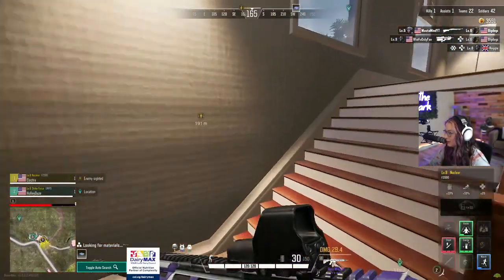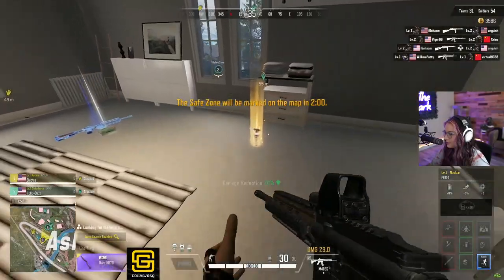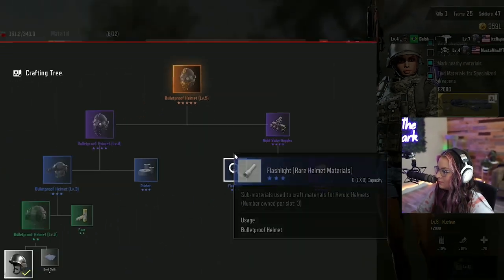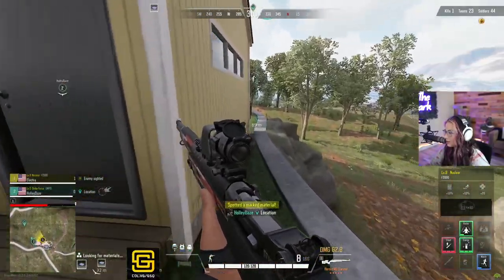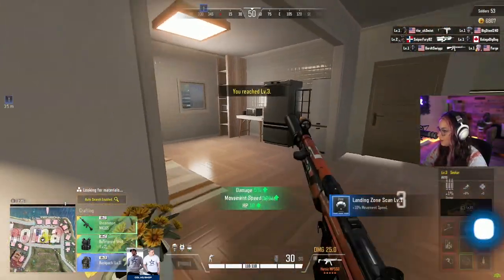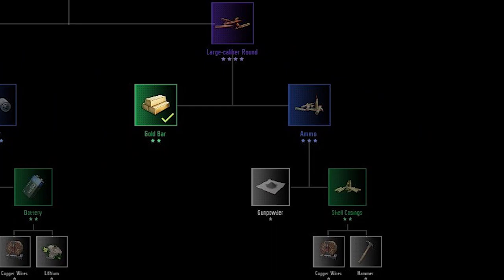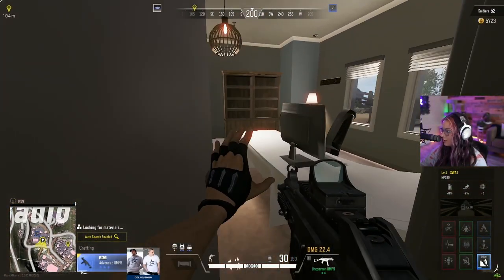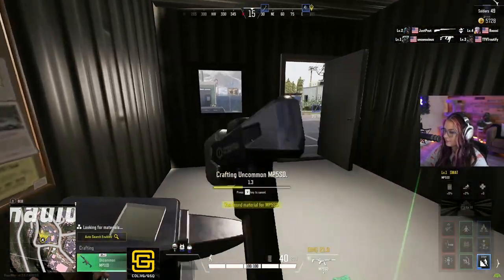ULTIMATE Crafting Guide for Super People!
I hope this crafting guide helps you understand super people a little better! If you have any specific questions be sure to leave them in the comments below!!